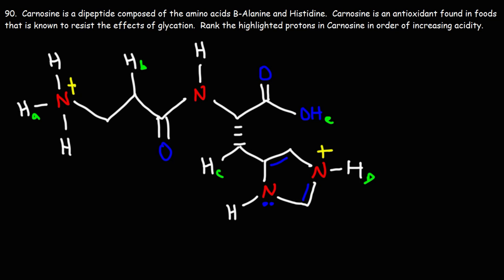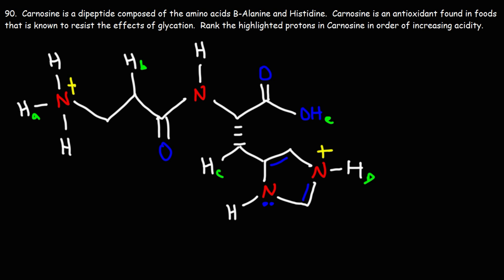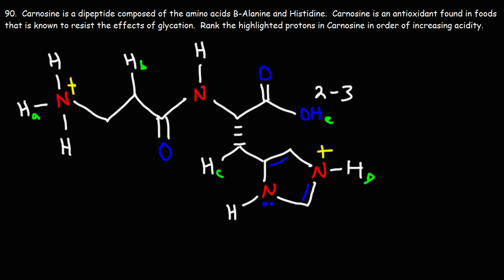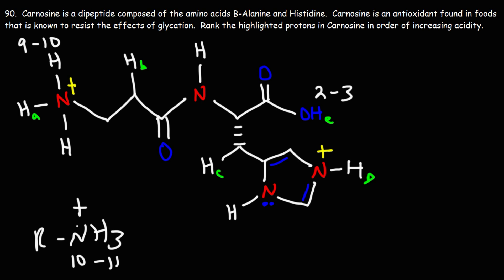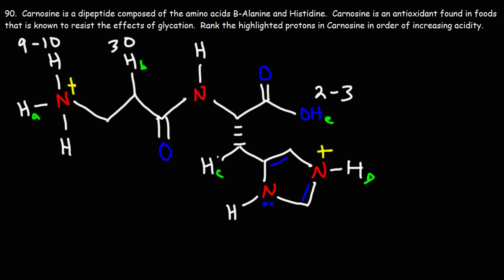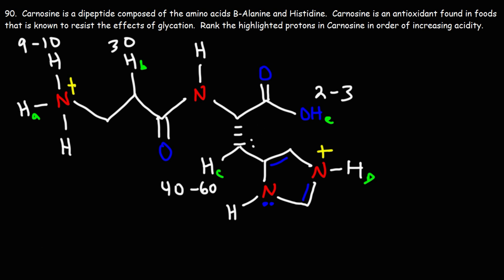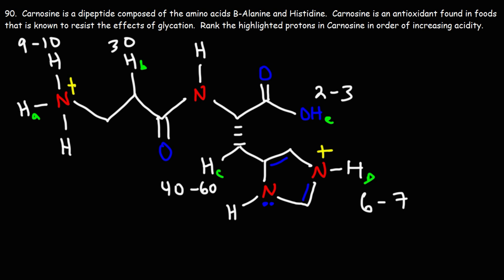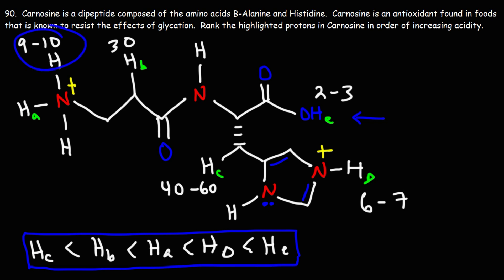Ranking Protons in order of Increasing Acidity Using pKa Values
This organic chemistry video tutorial explains how to rank protons in order of increasing acidity using pKa values.